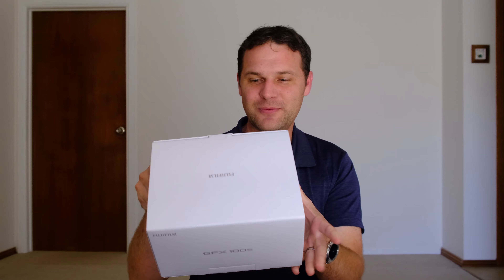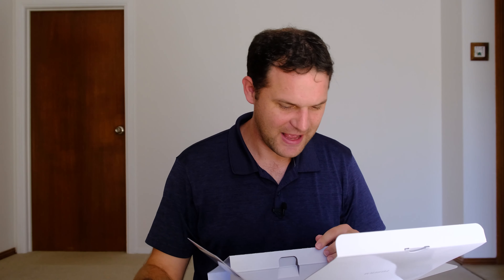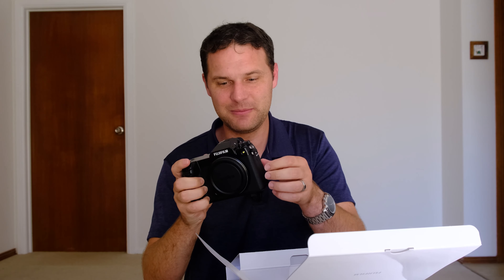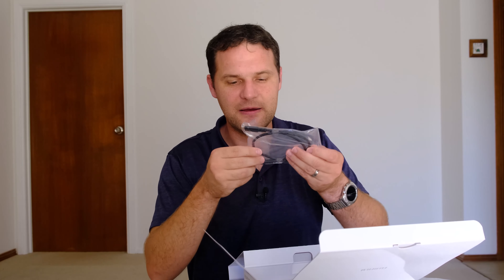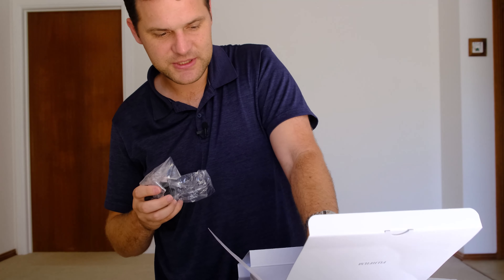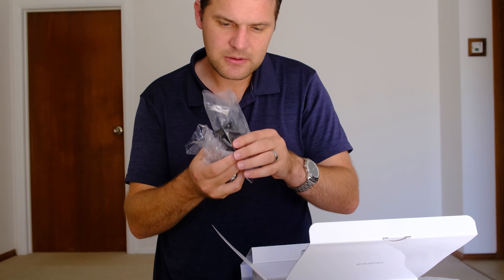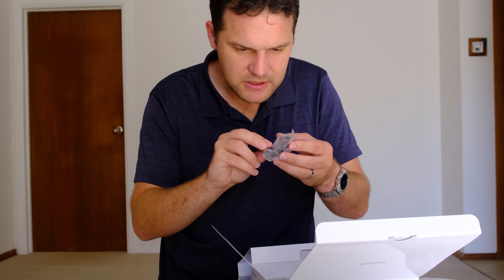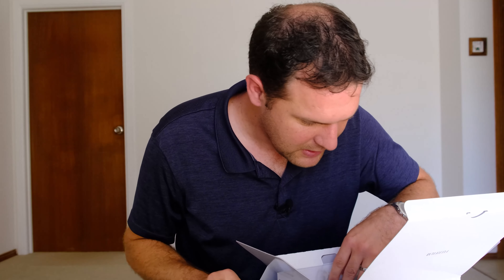Fujifilm GFX100s Unboxing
Super excited to get my hands on the fantastic Fujifilm GFX100s - a medium format camera in a full frame body.

Really is an amazing bit of kit!

I put together a bit of an explanation on why I opted for the GFX100s as primarily a wedding photographer!